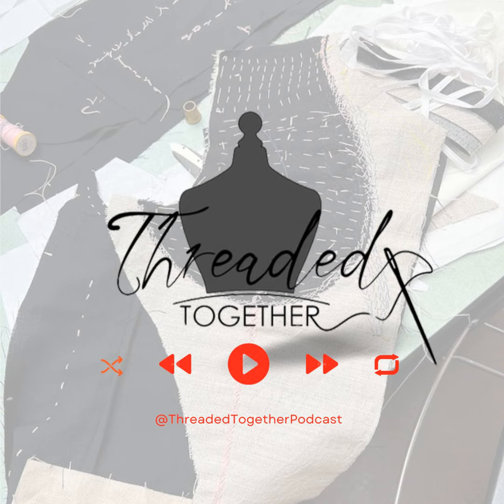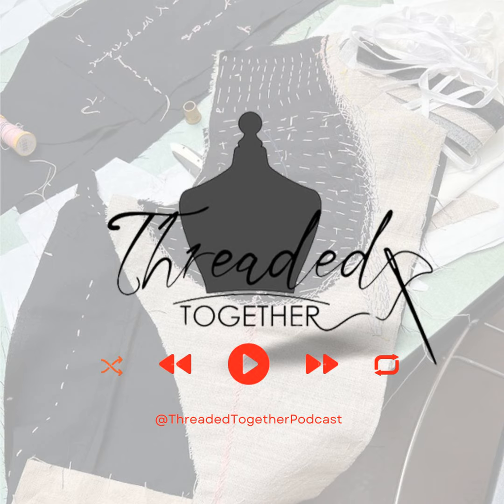Exploring the Art of Fabric Manipulation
Get ready to elevate your sewing skills as we explore the captivating world of fabric manipulation, discovering techniques along the way that can transform any garment from ordinary to runway-ready. Whether you're just starting out with shirring or you're a seasoned sewist eager to master complex methods, this episode is packed with inspiration and practical tips. Join us as we navigate through the vast and intricate techniques, compare notes from our favorite reference texts, and discover how to bring these skills into your own creations. From unraveling the mysteries of fabric structure to debating the nuances of technique categorization, we’re here to inspire you to take on new sewing challenges with confidence. Tune in for an episode that promises to peel back the layers of fabric manipulation and empower your next project!